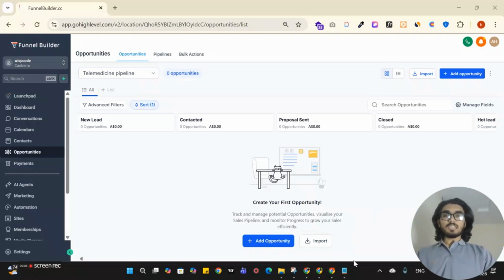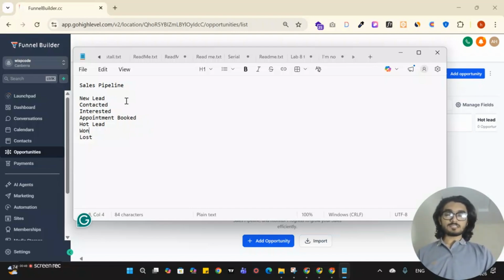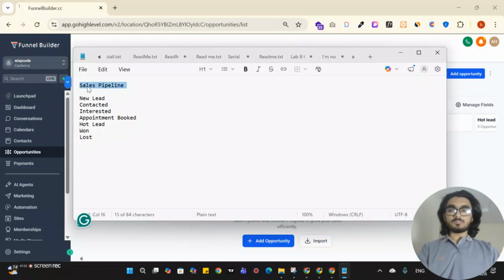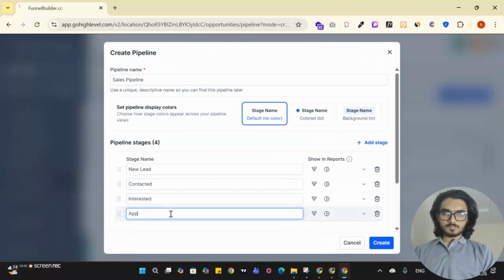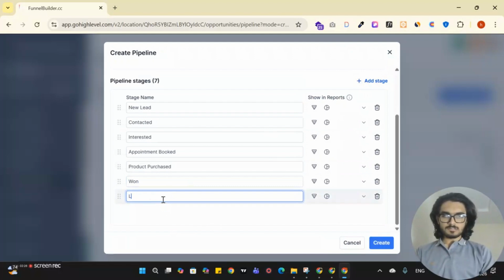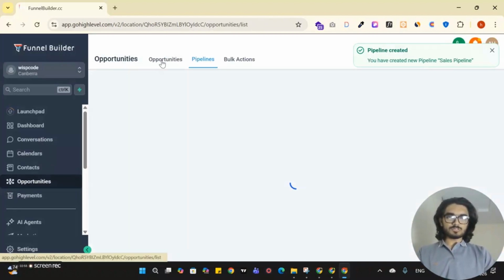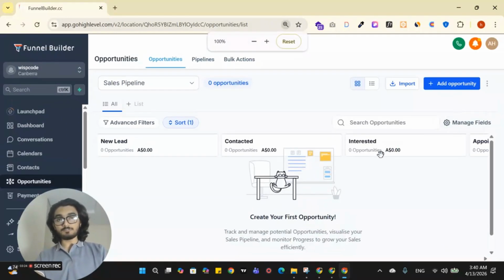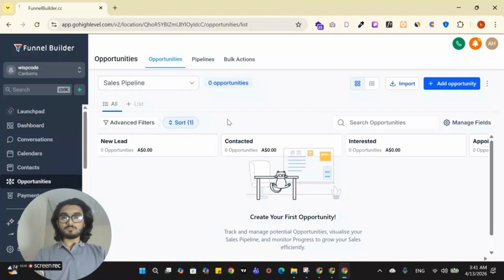GoHighLevel Opportunities & Pipelines full tutorial 2026 | tutorial for Beginner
Most people set up a pipeline in GHL and then never actually use it properly. Deals get lost, follow-ups get missed, and you have no idea where anything stands. This tutorial shows you exactly how to set up Opportunities and Pipelines so nothing falls through the cracks.
I work with multiple agencies, and this is literally the first thing I set up for every client. Once you understand how these work together, your entire sales process gets cleaner.

What You'll Learn:

How Opportunities and Pipelines actually connect
Creating a pipeline that fits your business (not some generic template)
Adding opportunities and moving them through stages
Automating follow-ups so you don't forget anything
Reading your pipeline so you know what's actually converting
Common setup mistakes that kill your sales process

About Me:
I'm Abdul Hannan GHL expert working with agencies to implement and optimize GoHighLevel. I've seen what works and what doesn't. I started creating these videos because most tutorials miss the practical details. This is real-world knowledge based on what I'm actually doing with clients.

Questions? Drop them in the comments. I answer them.